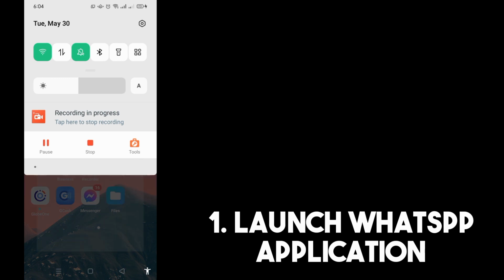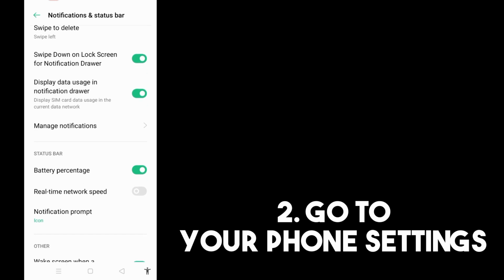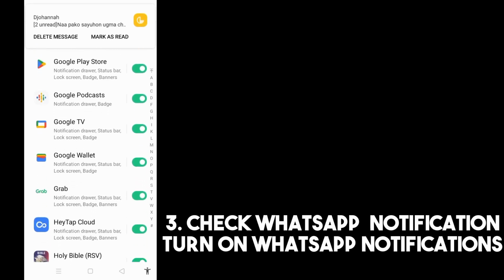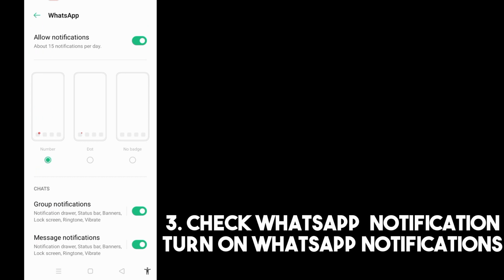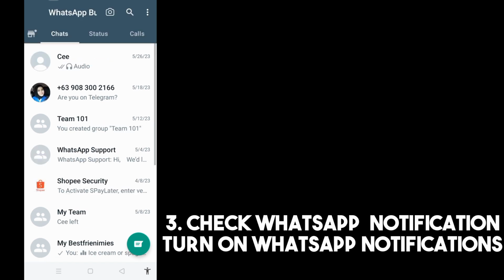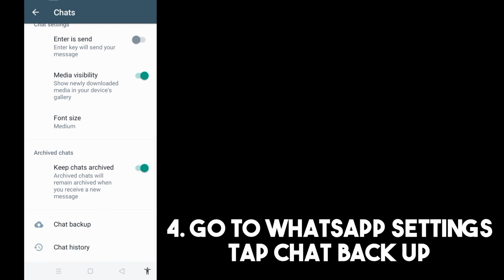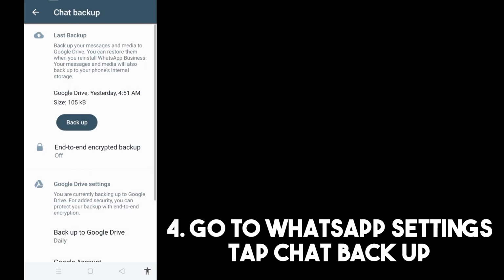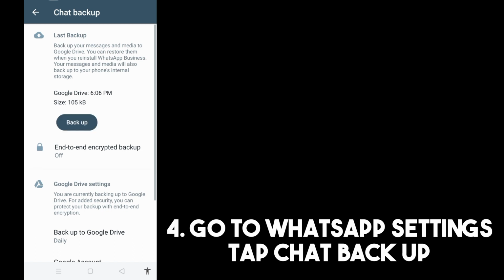How To See Deleted Messages On WhatsApp (2023)